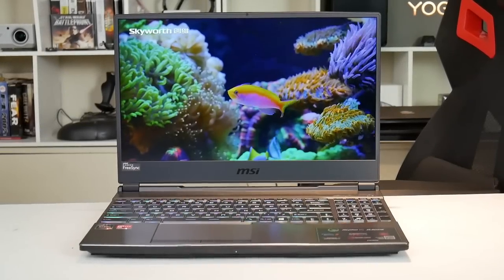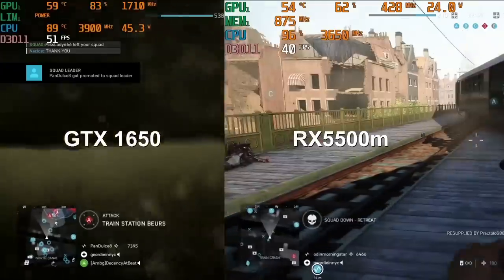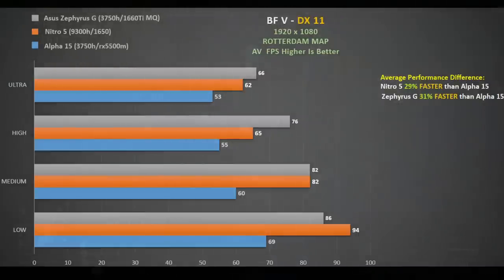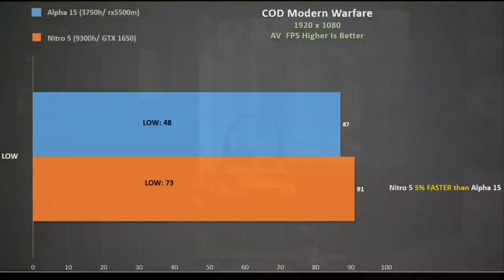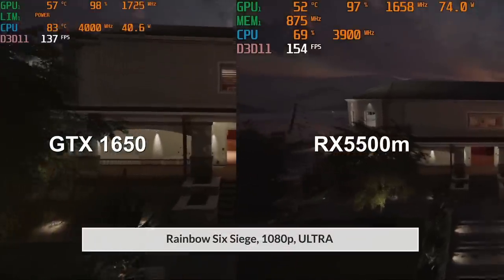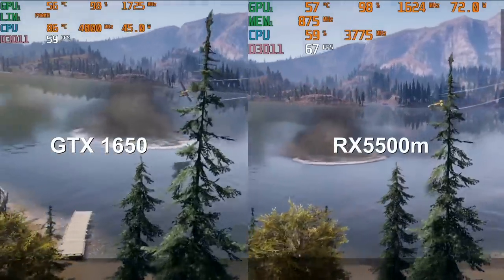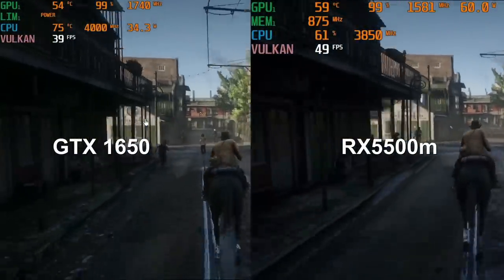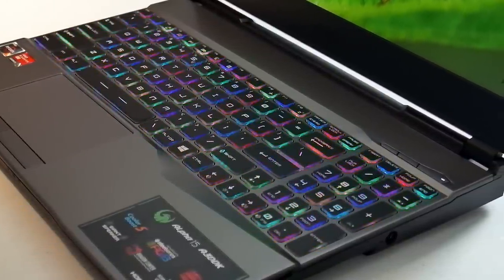MSI ALPHA 15 - RX5500m Vs GTX 1650 - 7 GAMES TESTED !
In this video I compare the gaming performance of the MSI Alpha 15, powered by a Ryzen 7 3750h and RX5500m GPU, against a Nitro 5 with an i5 9300h and GTX 1650 and the Zephyrus G with 3750h and GTX 1660Ti MQ.

Games tested:
Battlefield V
Call Of Duty Modern Warfare 2019
Overwatch

$1099 as tested 16GB RAM 144 Hz
$999 with 8 GB RAM 120 Hz

Thanks !